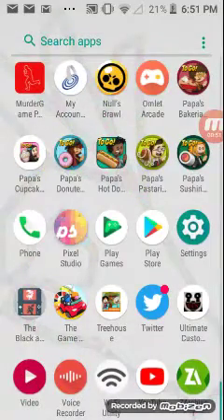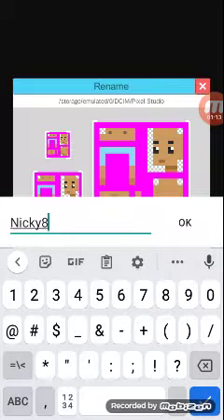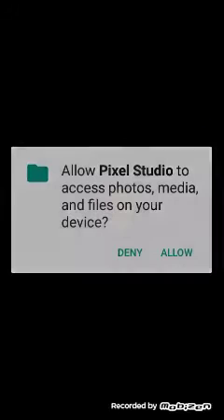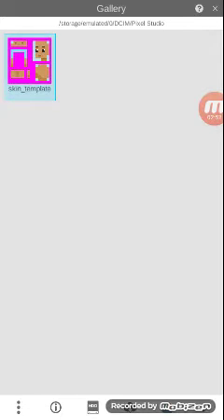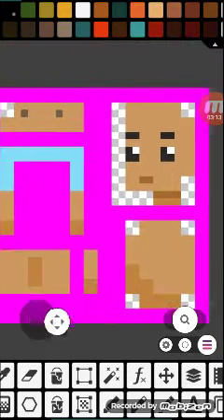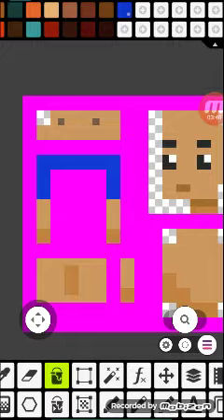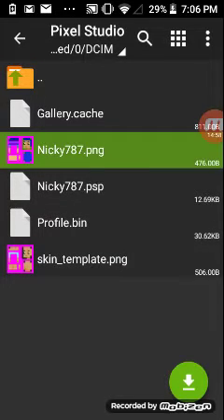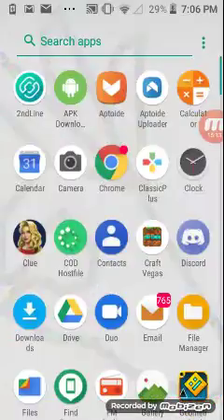How to make a skin for lostMiner